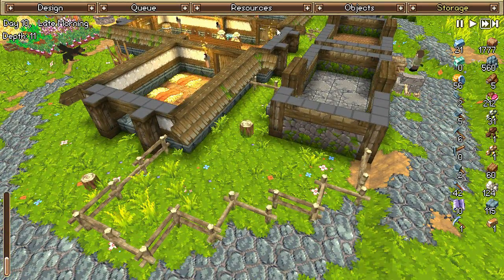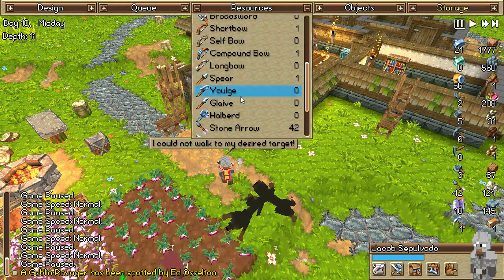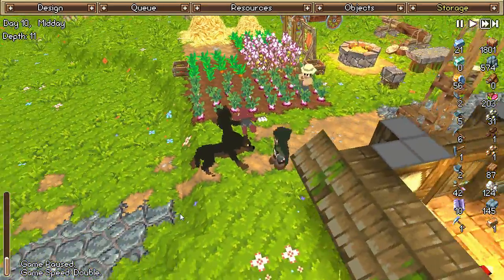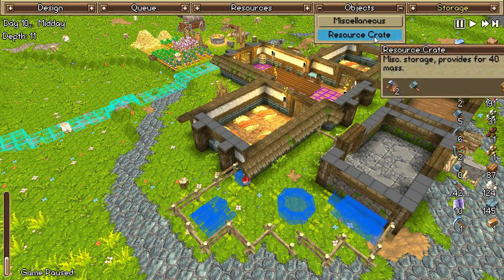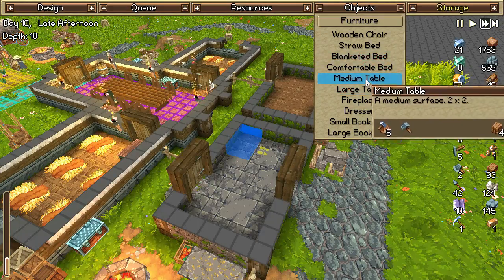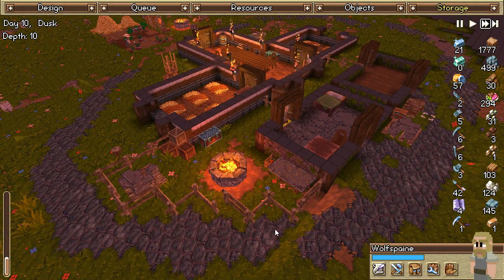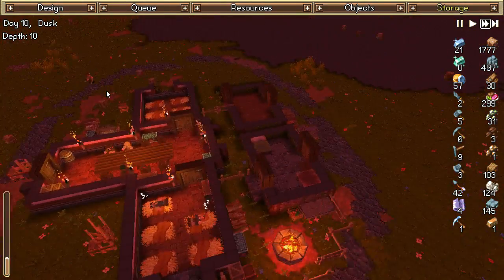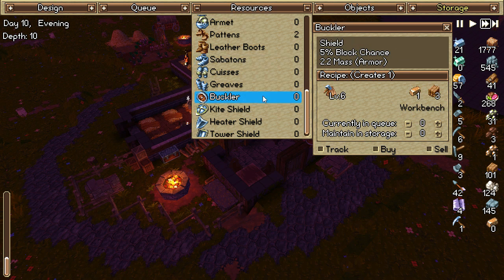Timber and Stone - 1.6 - Ep16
Timber and Stone is essentially a sandbox game, where the player is allowed to create any style of settlement, village, or kingdom he wishes. There goal is to provide a city building game that rivals roguelikes in terms of difficulty and randomization. You start the game with a procedurally generated terrain and are given a small group of workers and resources. To survive, you’ll have to collect food and building materials. The more wealth you amass, the more likely you’ll be besieged by marauding goblin hordes or by necromancers controlling undead armies.

- All artwork on my channel is made by Sox Brooker. Not only is he an awesome artist but also a game developer